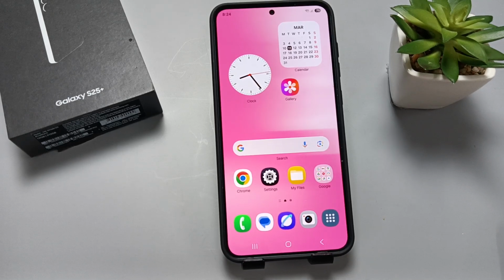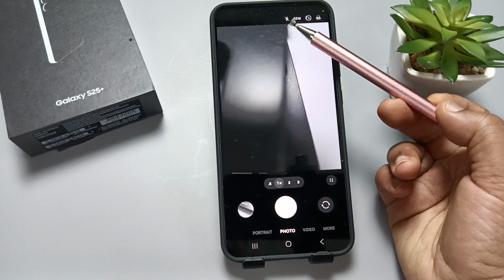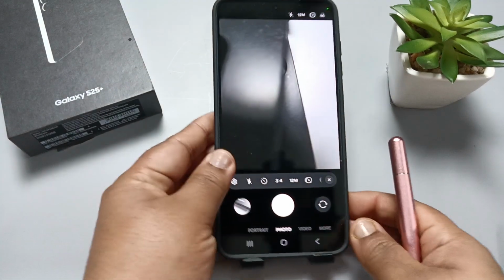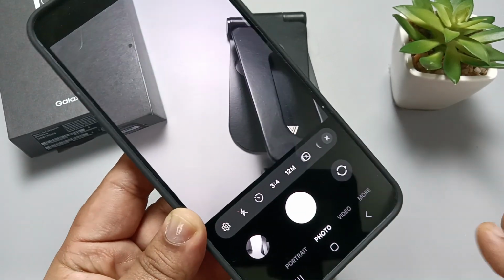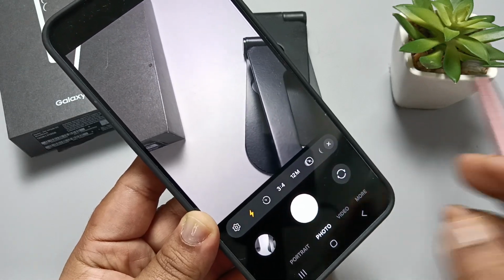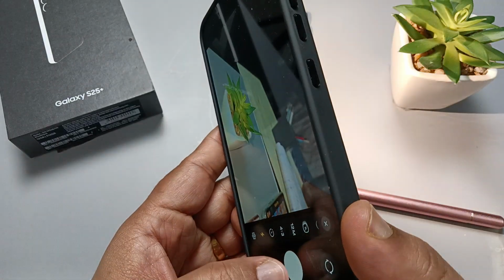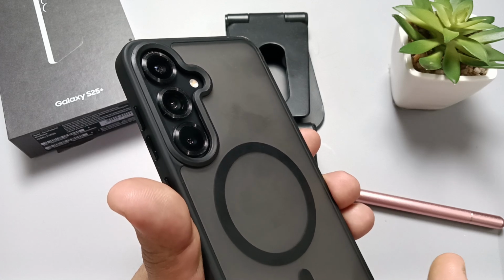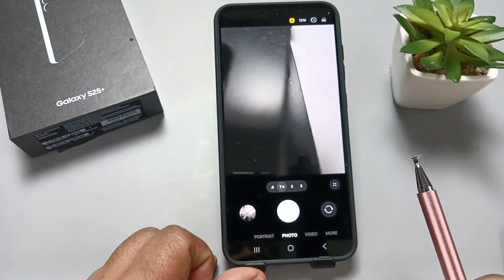Samsung Galaxy S25/S25+/Ultra | How to Turn Camera Flash Light ON or OFF on Samsung Galaxy S25+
Learn how to easily turn the camera flash light on or off on your Samsung Galaxy S25, S25+, or S25 Ultra. Whether you're using the Samsung Galaxy S25 5G, SAMSUNG Galaxy S25 Plus, or SAMSUNG Galaxy S25 Ultra, this step-by-step guide will help you control your camera's flash settings. With Galaxy AI and Mobile AI, your Samsung phone enhances the photo experience, making it easier to capture the perfect shot. Discover this simple yet essential feature today!